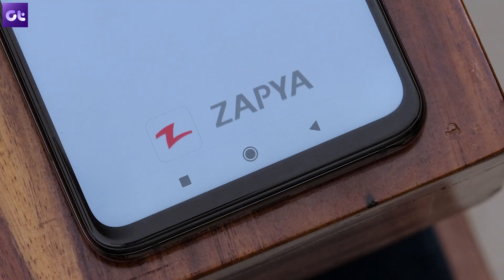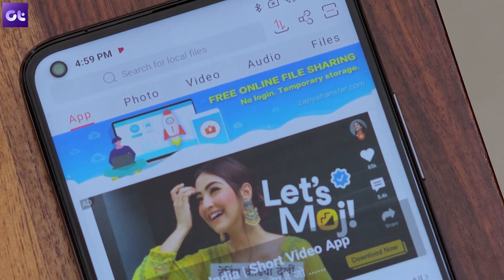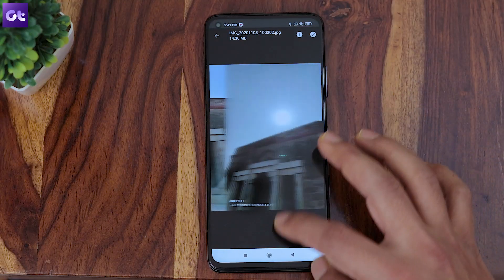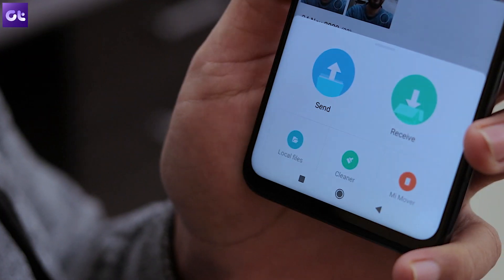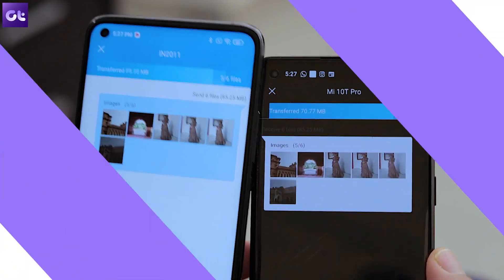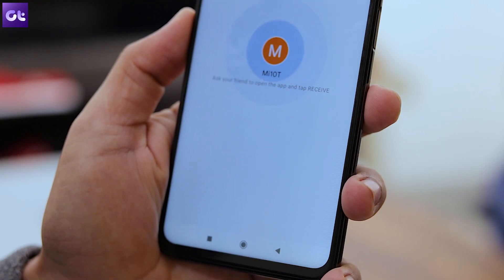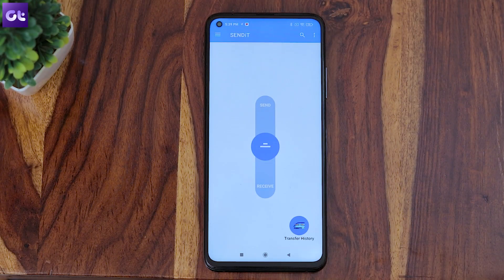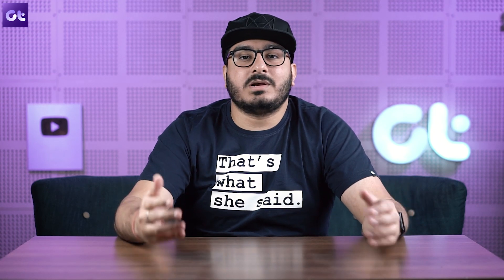5 Best Xender and ShareIt Alternatives in 2021 | Guiding Tech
Looking for alternatives to Xender and ShareIt? Check out our list here!

A lot of you guys have been asking me about some good alternatives to replace Xender and ShareIt, and well, this is list is all about that. Today, we'll be taking a look at some of the best Wi-Fi Direct apps that you can use to share data with your friends on Android. These Xender alternatives and ShareIt Alternatives will help you transfer and share files with your friends easily!